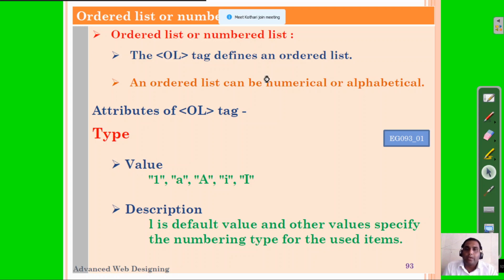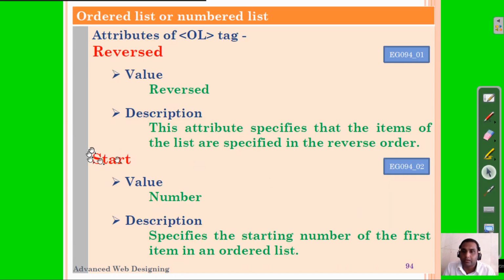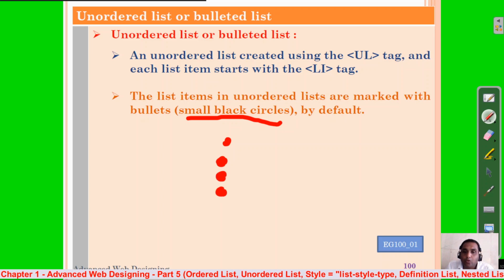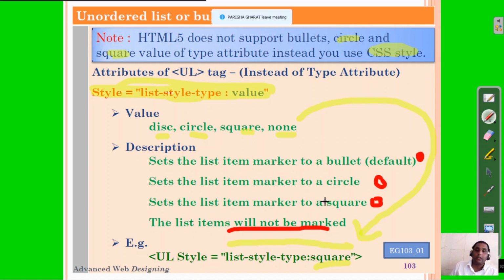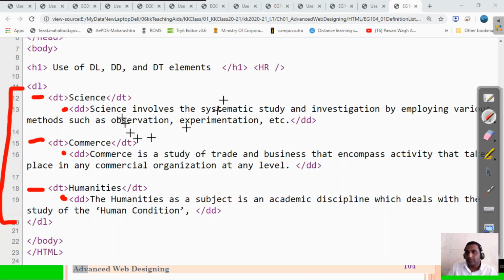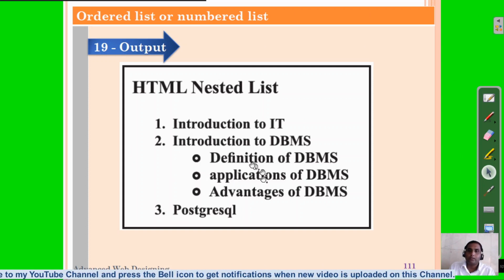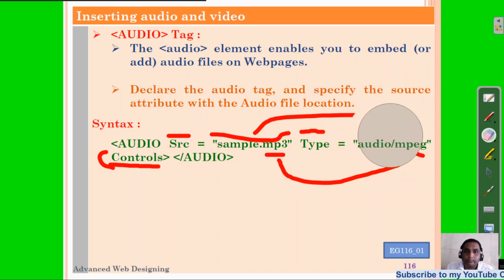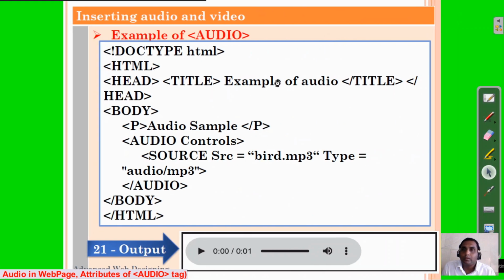Advanced Web Designing - Part 5